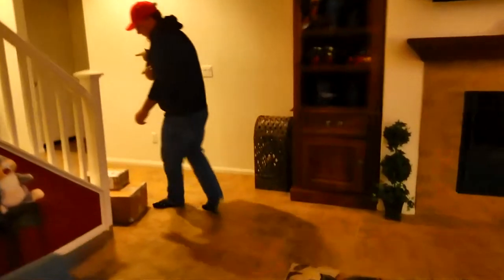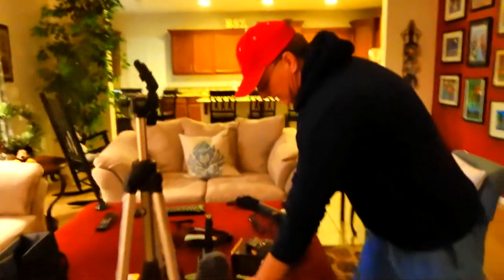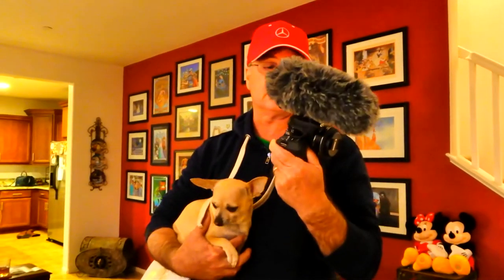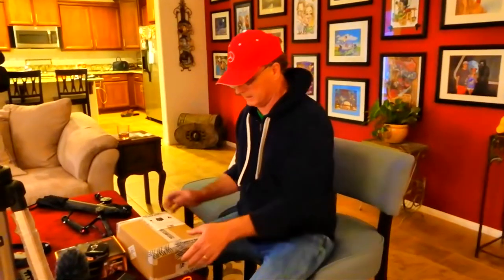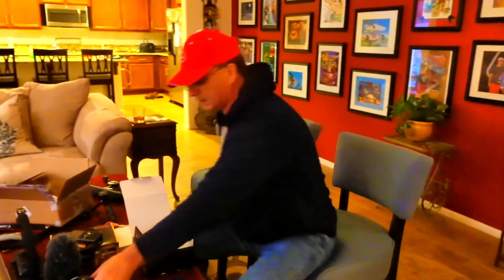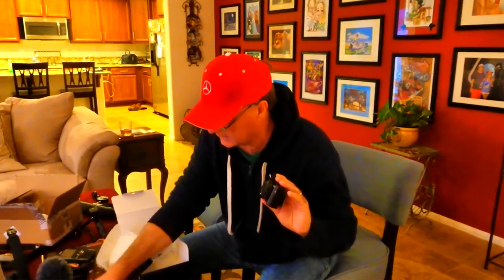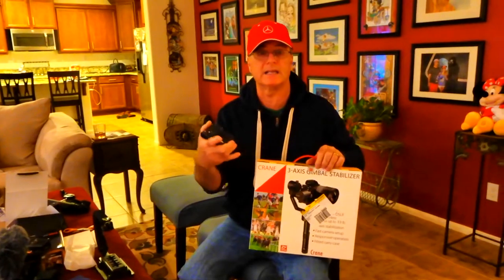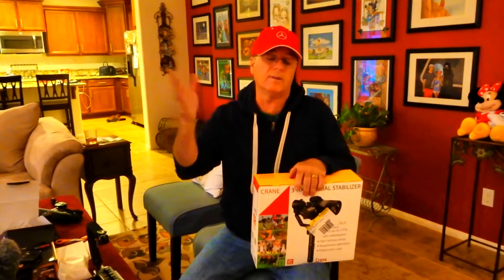Vlogging Cameras for YouTube. Unboxing the Canon G7 X Mark II and the Zhiyun Crane Gimbal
Hi Everybody, Today we talk about the cameras we use to vlog and make YouTube Videos. Unboxing our new Canon G7 X Mark II and the Zhiyun Crane Gimbal stabilizer for our Canon SL2 DSLR camera. Have an awesome day, Billisa